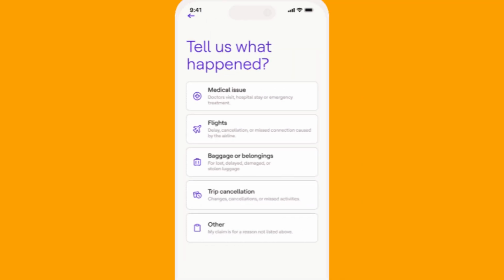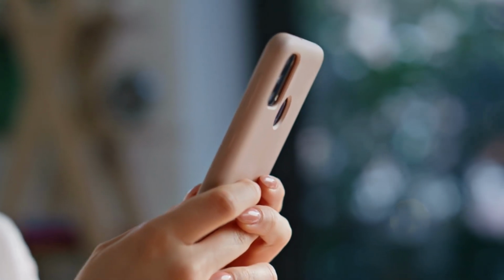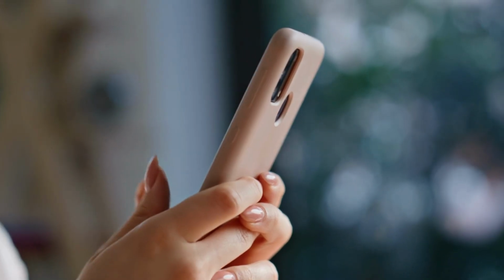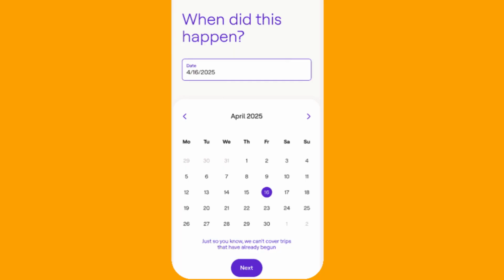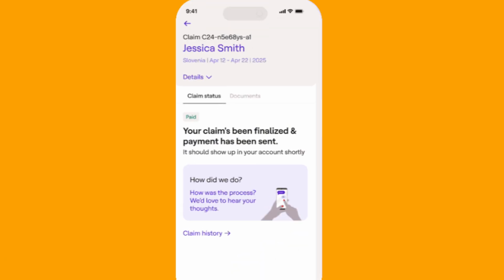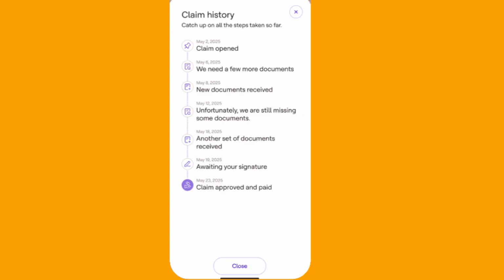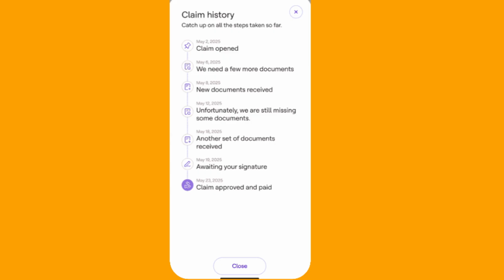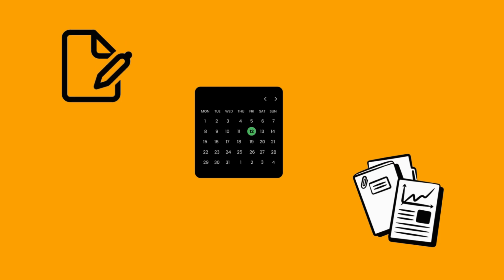How to File a Claim with Faye Travel Insurance (Step-by-Step)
How to File a Claim with Faye Travel Insurance

Learn how to file a claim with Faye Travel Insurance step-by-step, from preparing documents to submitting your request and tracking your reimbursement. This guide explains the process clearly so you know what to expect and how to avoid delays. Perfect for travelers needing fast, hassle-free support with trip issues and emergencies.